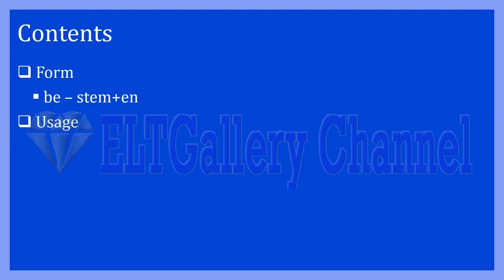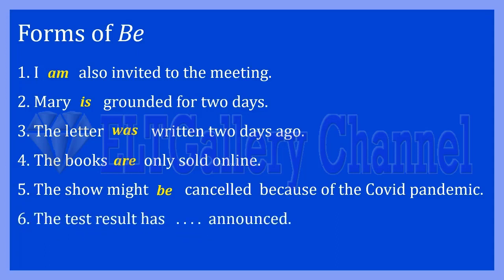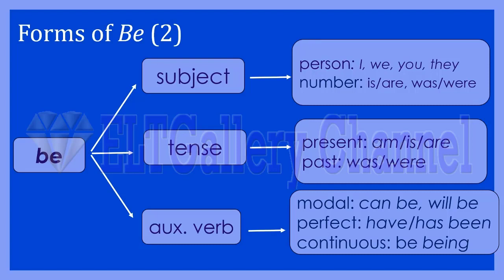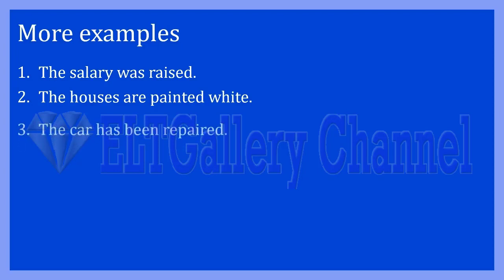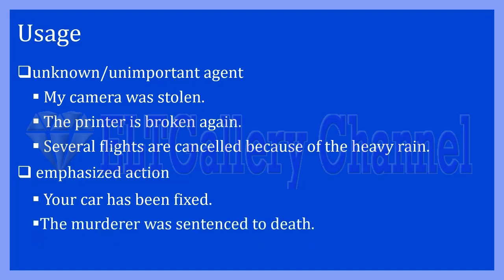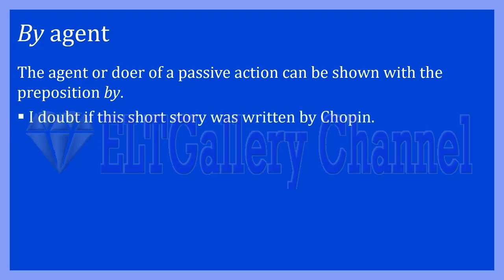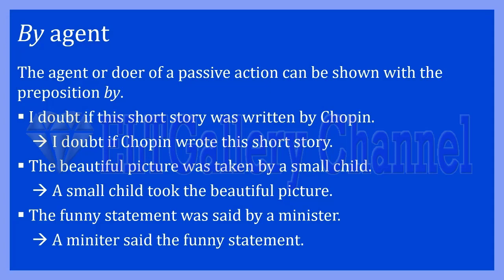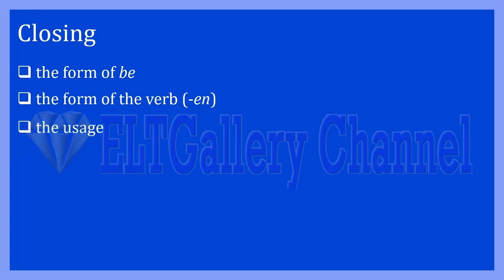BASIC STRUCTURE: PASSIVE VOICE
This video talks about the form and the use of the passive voice in English. This video is intended for the first semester of English department students.